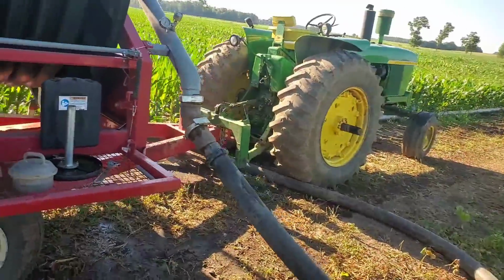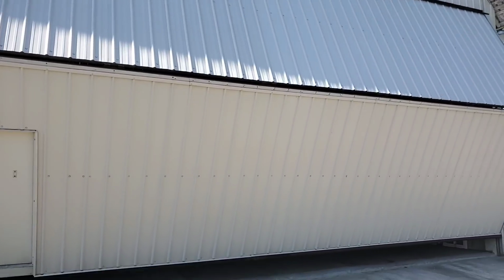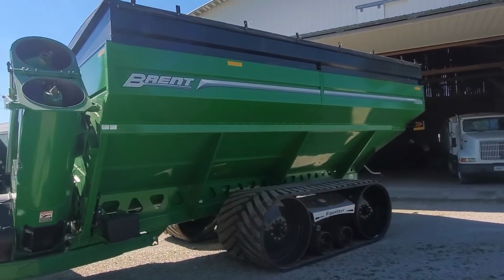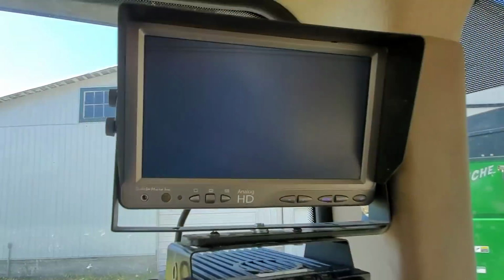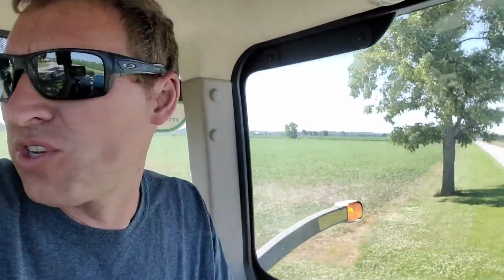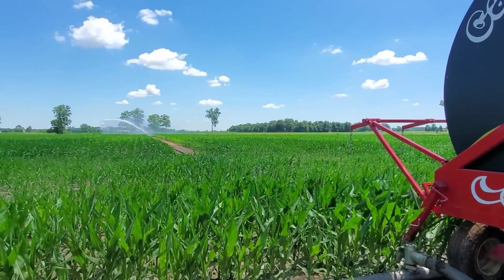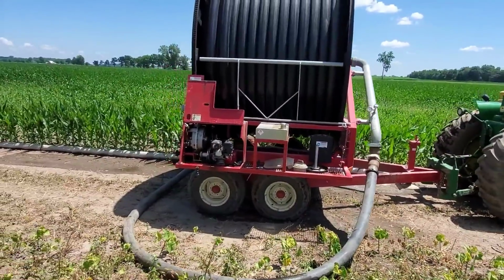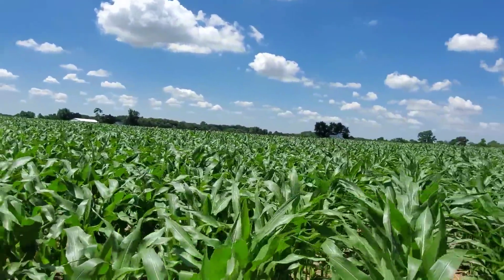It's an Avalanche! - #184